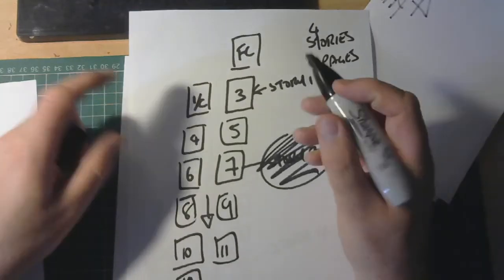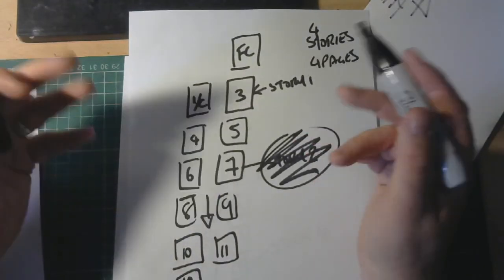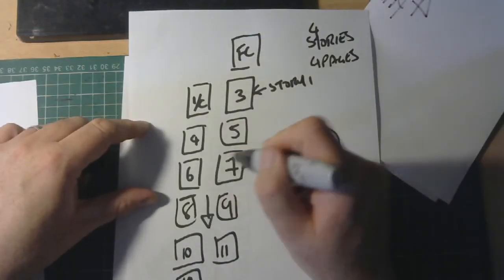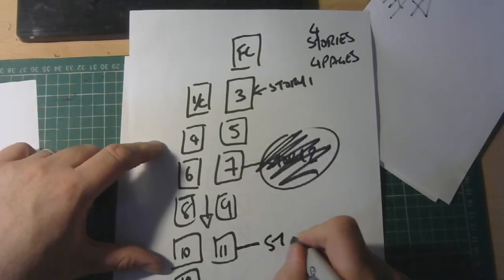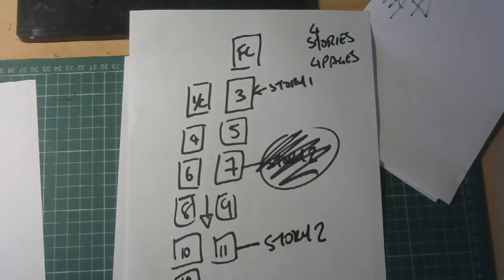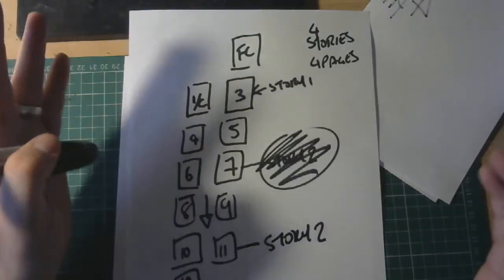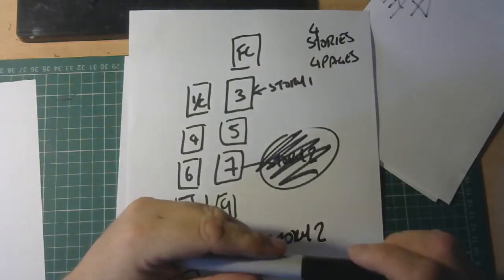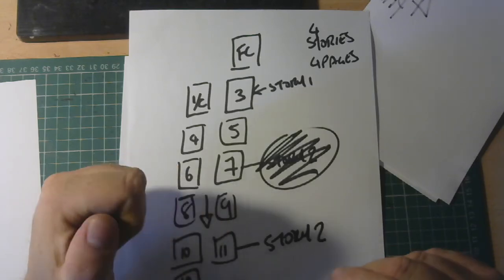Making Comics: writing to a page count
in this video, we examine a fundamental concept of making comics that is so easily overlooked -namely the page count and how that can affect anthology submissions.